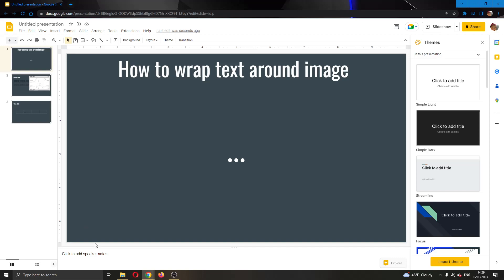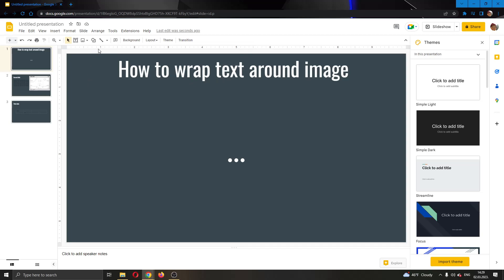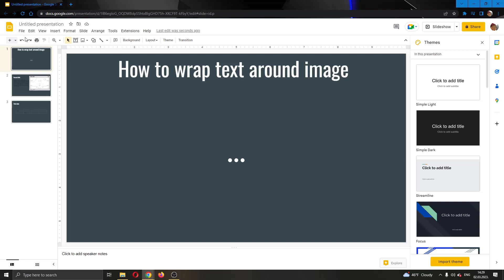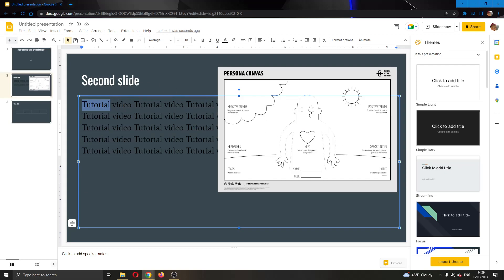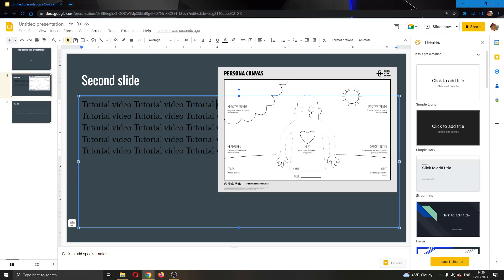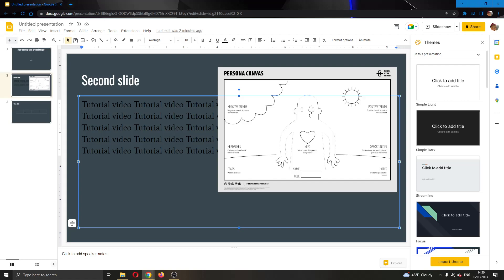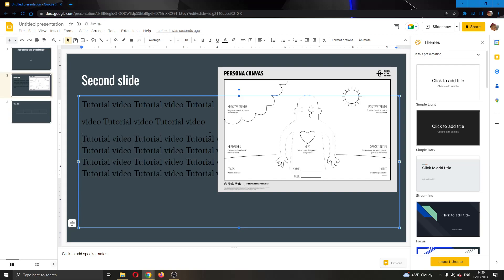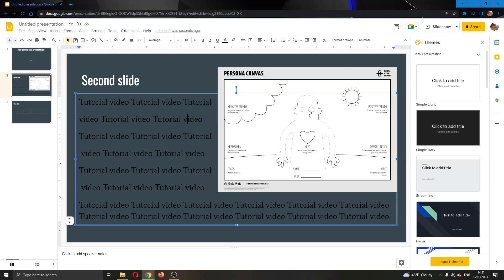How To Wrap Text Around Image Google Slides Tutorial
Today we talk about wrap text around image,wrap text,wrap text around image google slides,google slides,text wrapping,wrapping text around an image in google slides